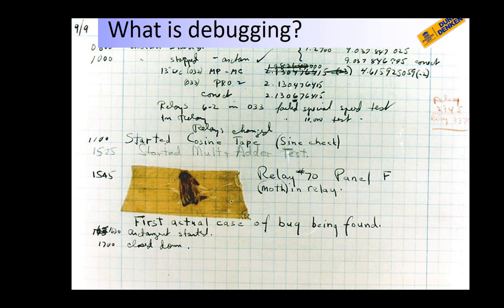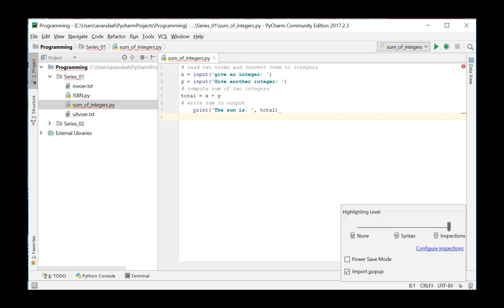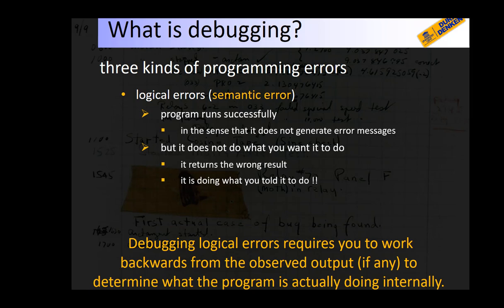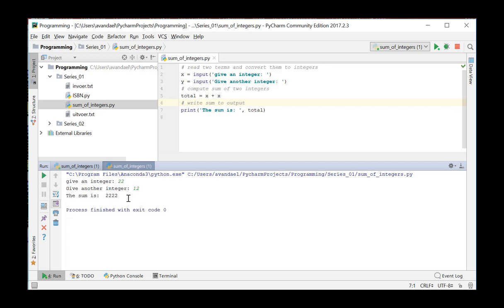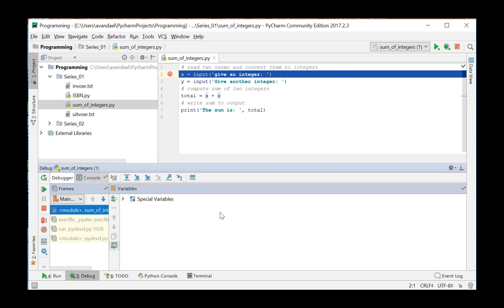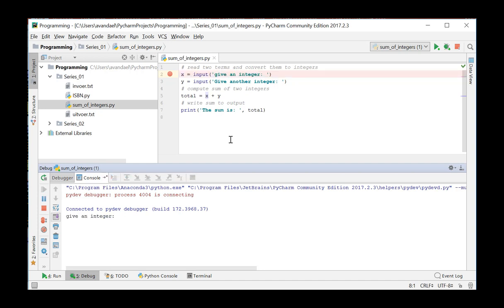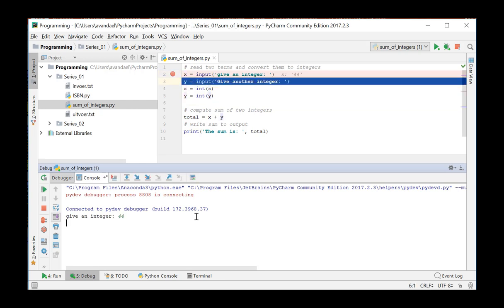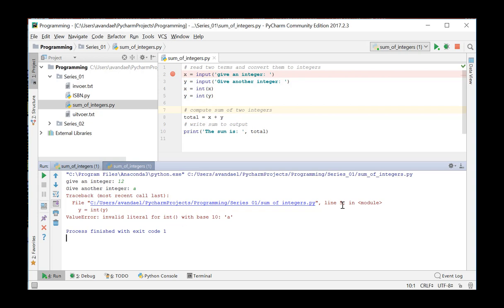Debugging Sourcecode Part 1